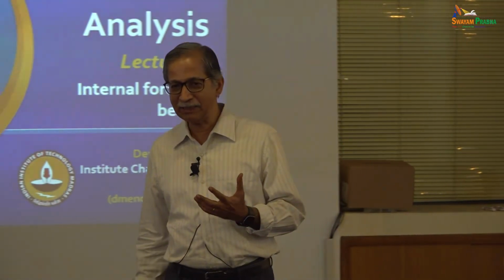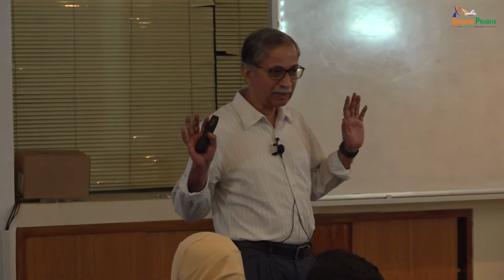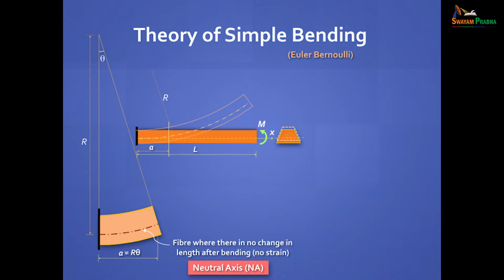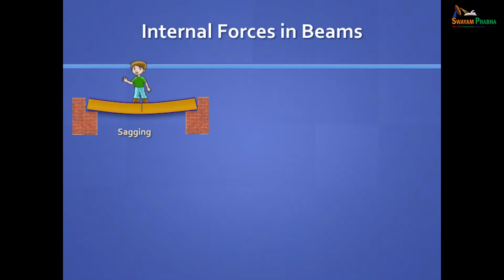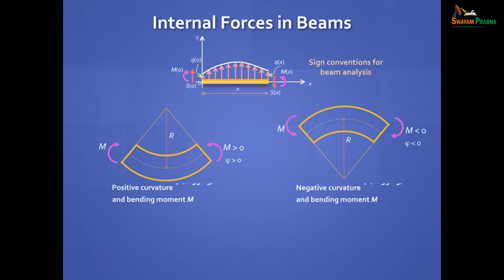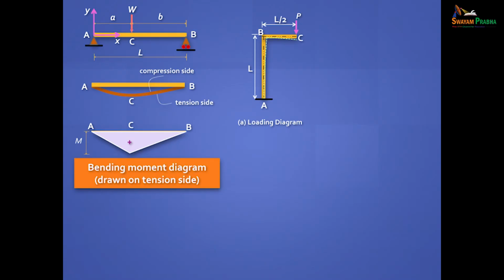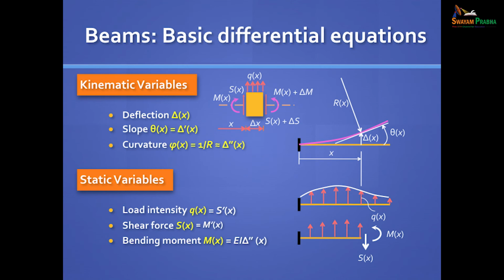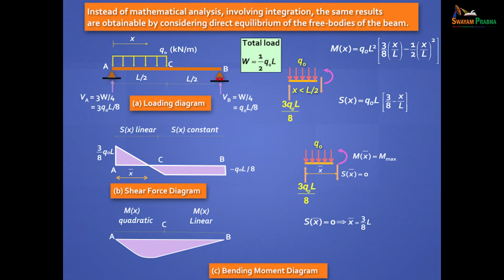Structural Analysis : Lecture 6 - Internal Forces in Beams